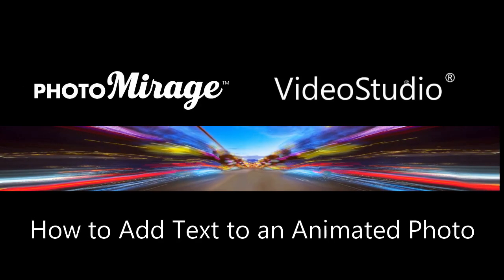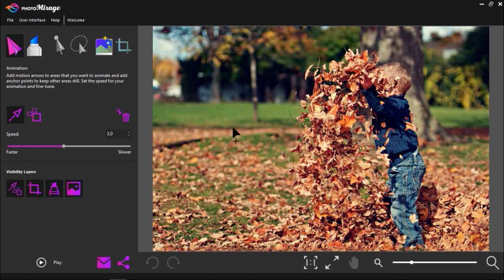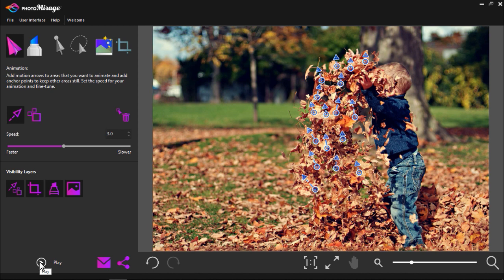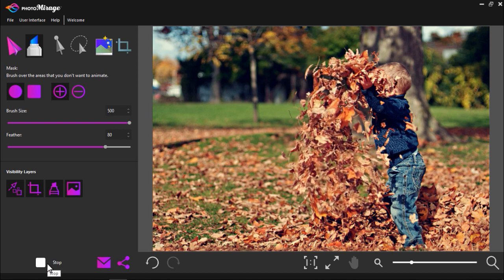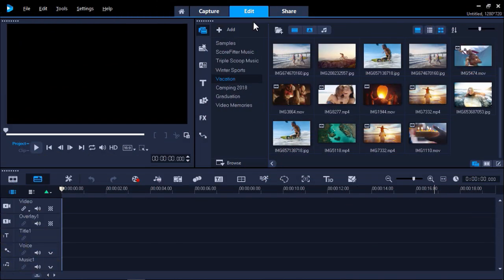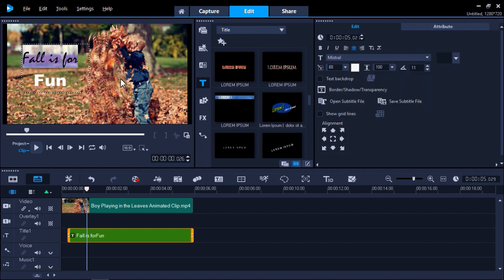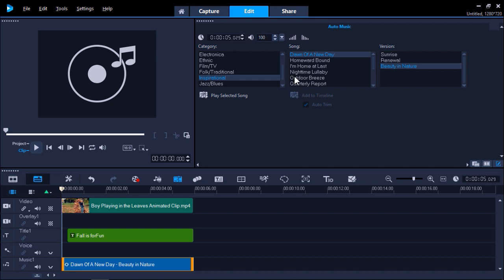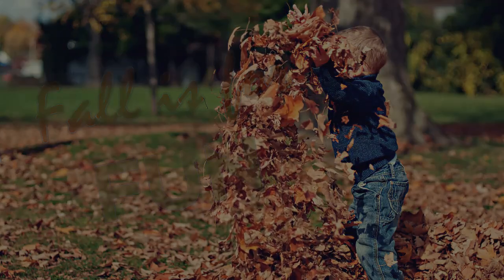How to Add Text to an Animated Image with PhotoMirage and VideoStudio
Learn how to add text to a photo animation to create a fun or inspirational animated file to share on social media, using PhotoMirage and VideoStudio. Download a printable copy of this tutorial from our tutorial